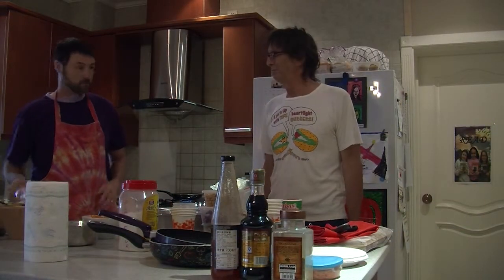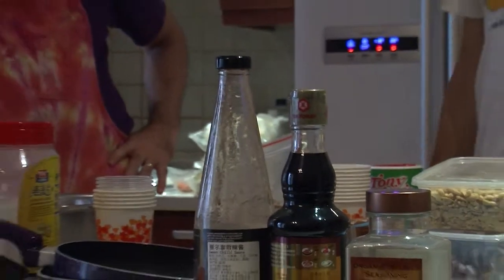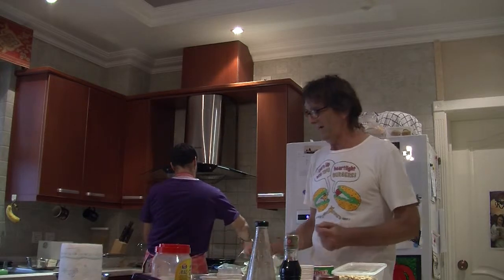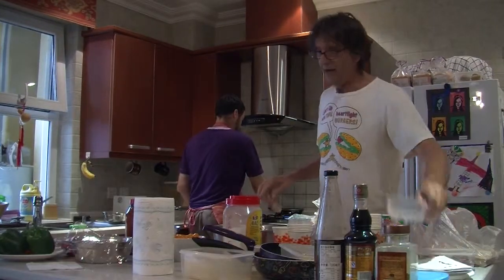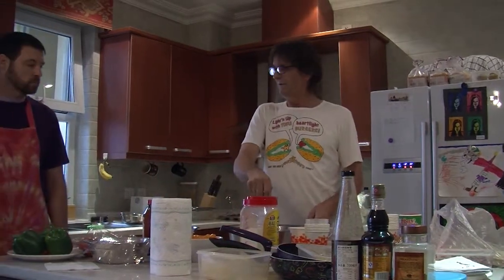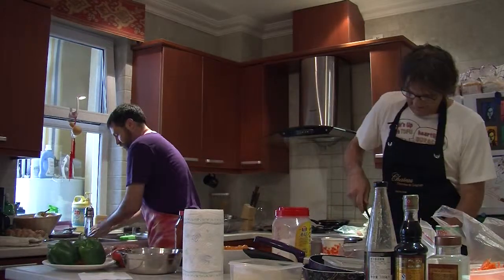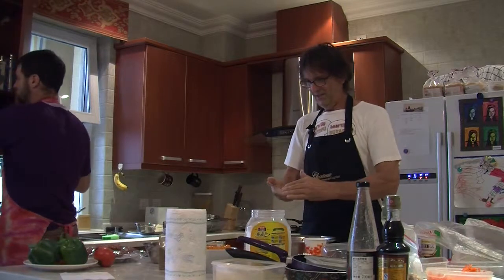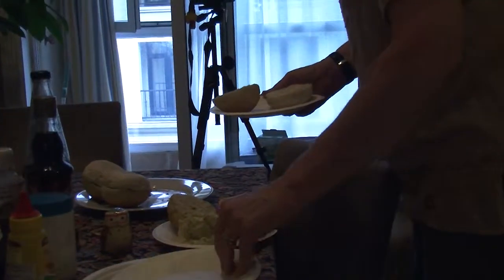Tofu vs. beef burger cook-off in China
Tofu vs. beef burger cook-off

First and last annual Tofu vs. beef burger cook-off at Dalian American International School at Patrick Herding's house. Patrick on the beef and Terrell Neuage on the tofu.
A section from 'The life and times of an Adelaide tofu maker' an e-book taking shape This is part one of the cook-off – another clip that highlights more of the beef burger and Patrick's stories is in the making.
The fortunate hand-picked chosen participants at the first and last annual tofu vs beef burner cook off were: Narda Biemond, Patrick Herding, Sean Fagan, Jean O'Neil, Terrell Neuage. Filming by Joaquin. Narda Biemond
This is a short film for the AdobeGenPro: Video - Week 5 (Dec 14 - Dec 21) course I am doing